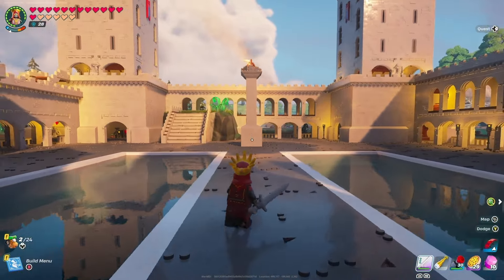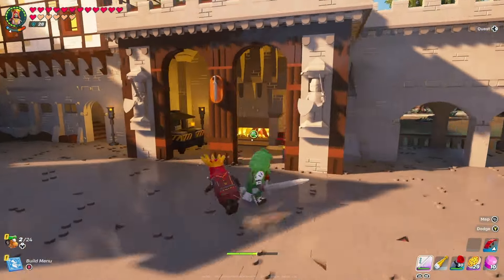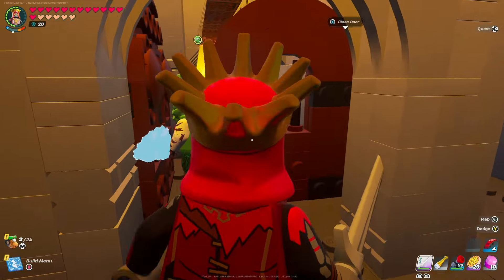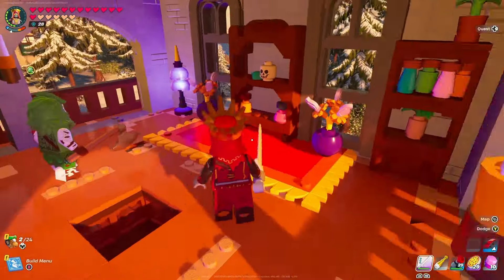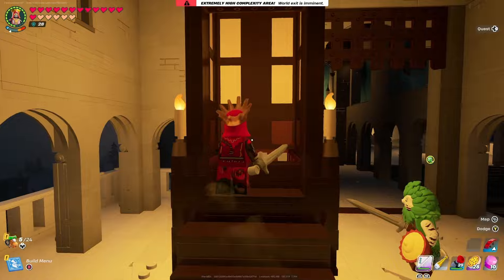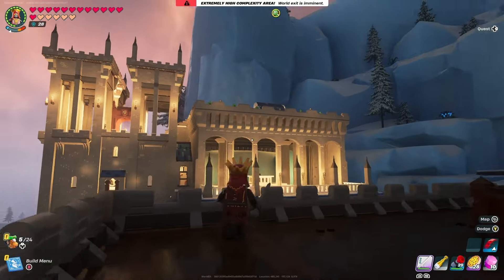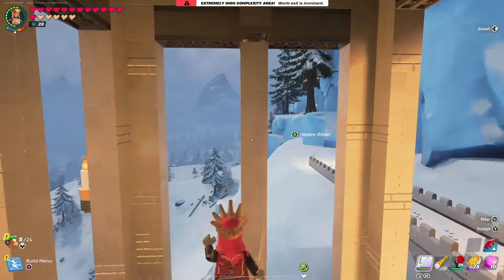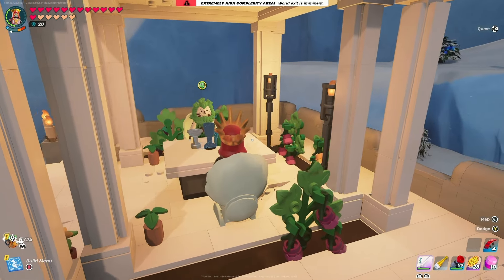LEGO Fortnite Community Tour EP 6.1 Schattenfels X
This is a follow up to Schattenfels X world tour. This time we are taking a look at the Medieval themed village that has a mega castle, tavern, sauna, church and even a dungeon! Super epic builds being showcased here!